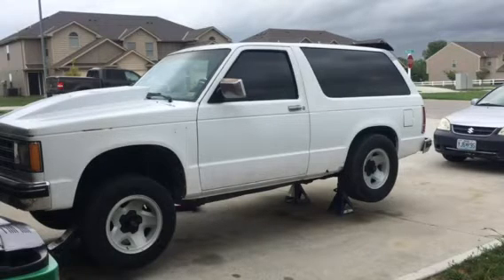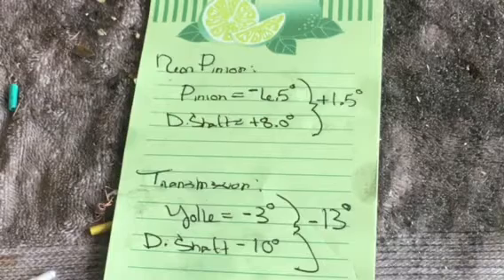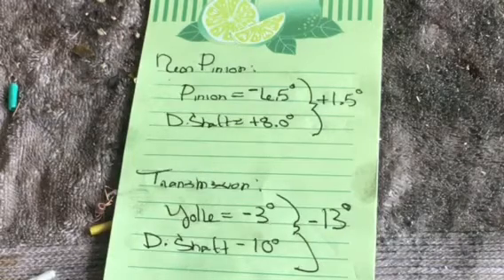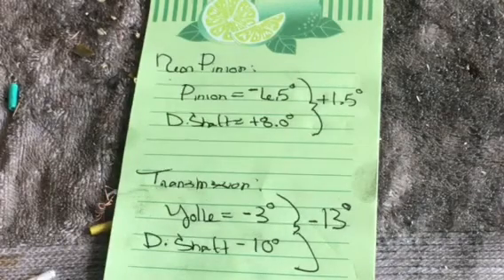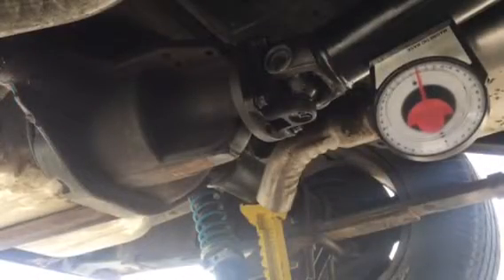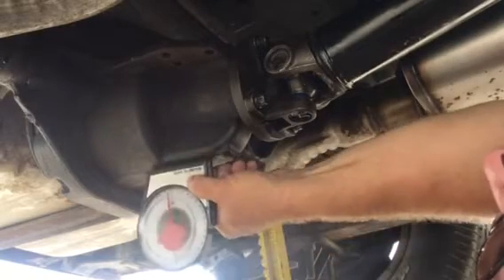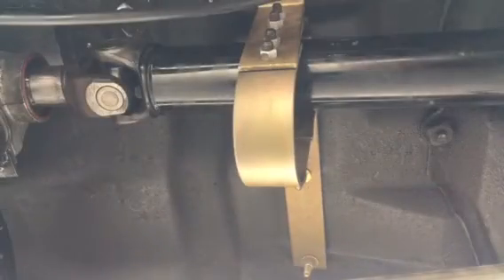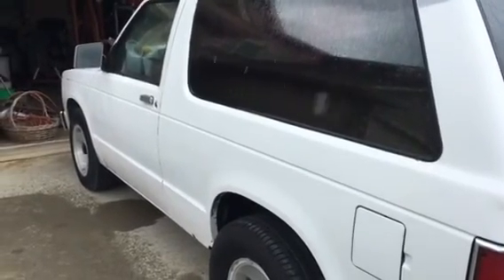LS 4.8 swap S10 update 1838p Idle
Fighting with the tune.
New 3.0” driveshaft
Fighting driveshaft angles
Short idle clip of the 1838p cam at the end